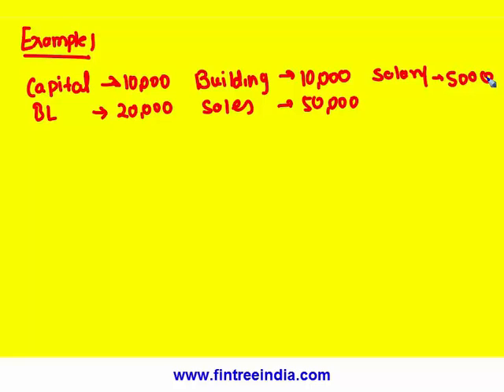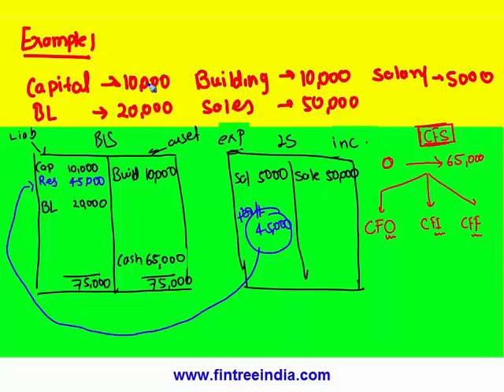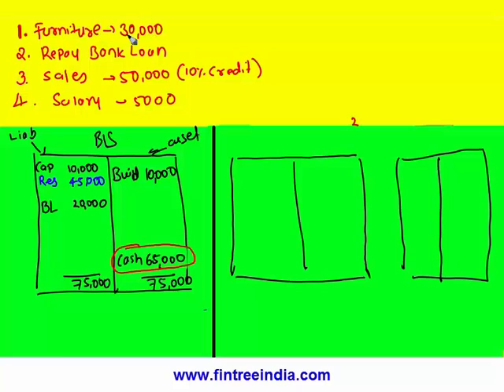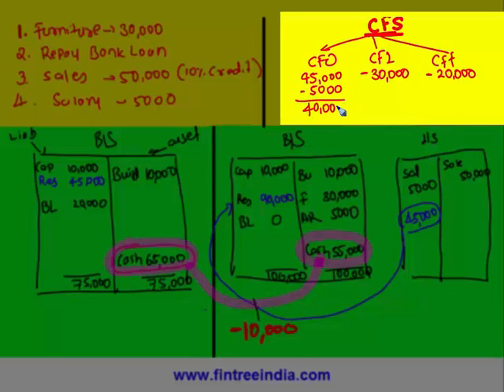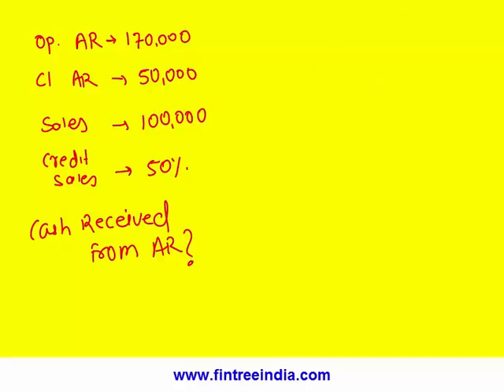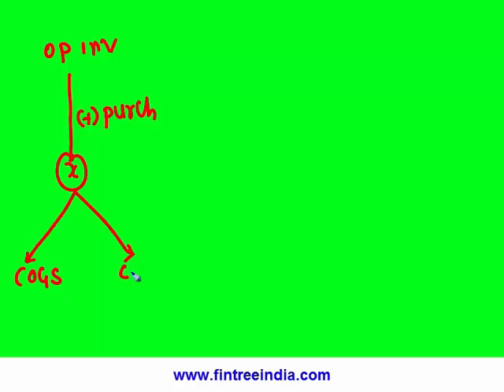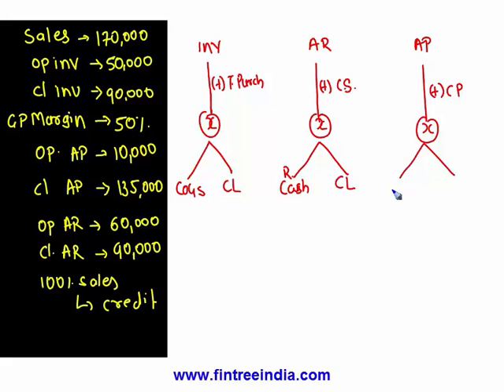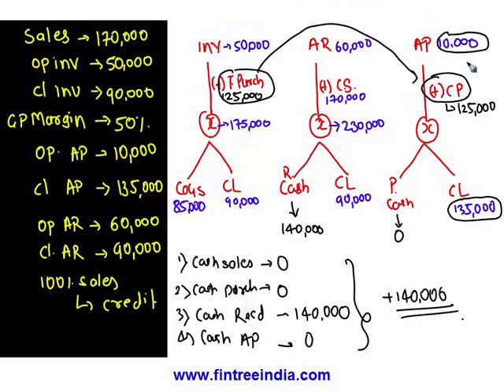2015- CFA Level 1- FRA- Cash Flow Statement- Part I (of 3)